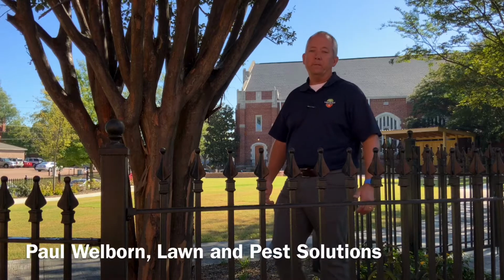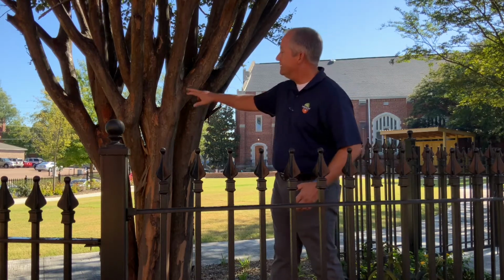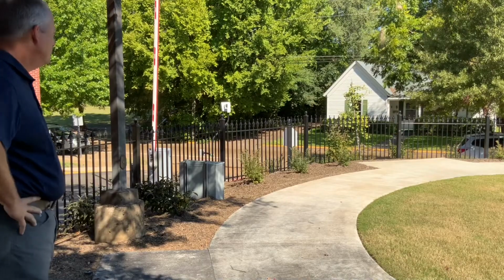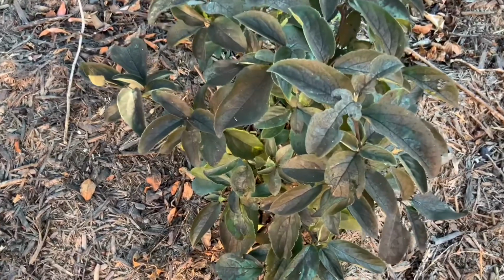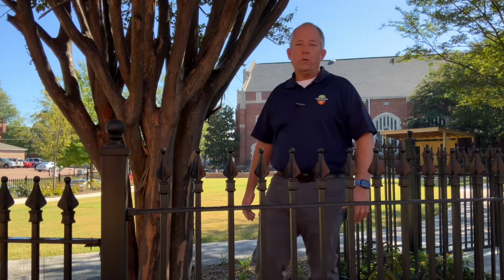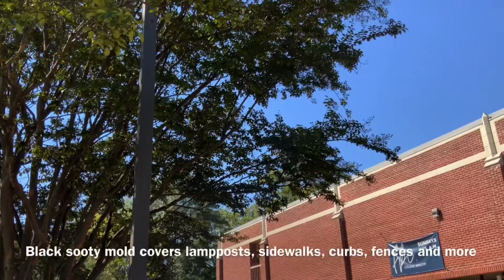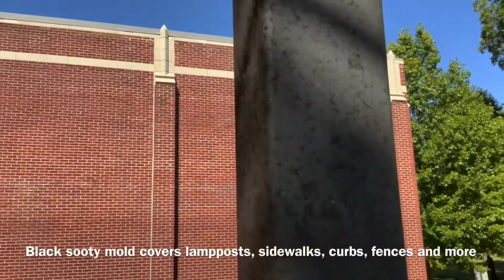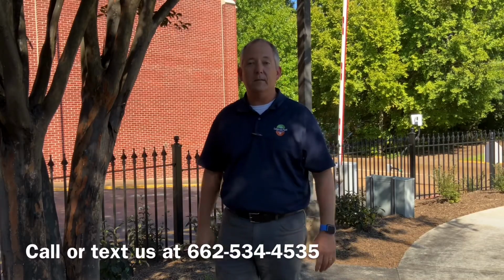What is Crape Myrtle bark scale and how do you know?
Lawn and Pest Solutions of New Albany, Mississippi identifies and treats Crape Myrtle bark scale in the North Mississippi and Memphis, TN area. Owner Paul Welborn shares how to identify this pest, how it can be treated, and what happens if you don’t treat it.